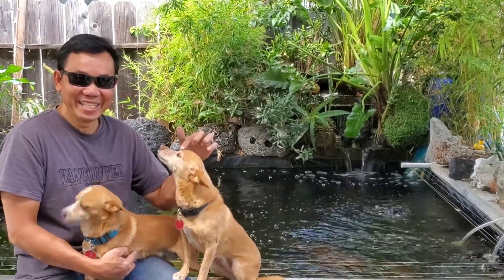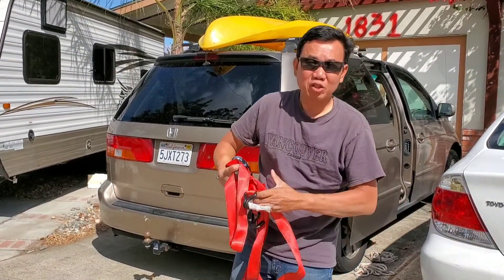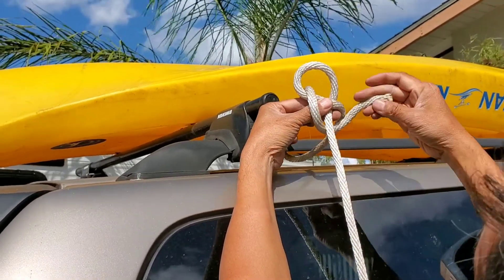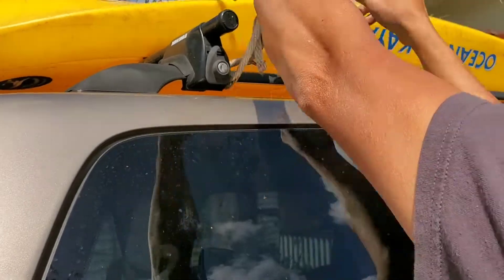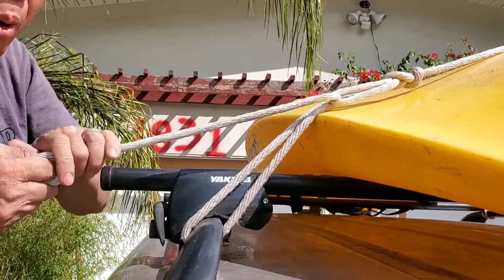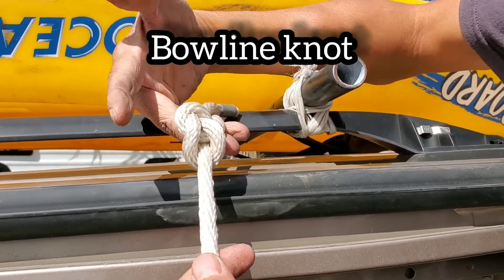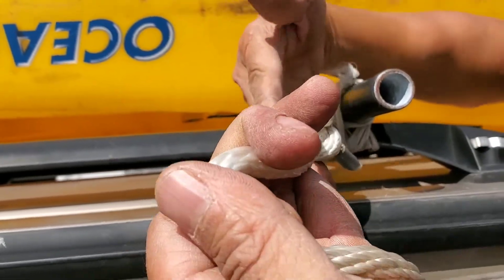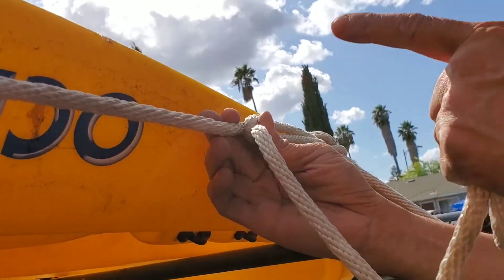How to tie a kayak on top of your car with ropes.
Hello everyone!  I went fishing last week in San Francisco Bay and only caught 4 shaker halibuts so I am unable to make a fishing video for you.  Instead, this week, I will share with you how to tie a kayak on top of your SUV or a van.  Have a great week!  😀❤️